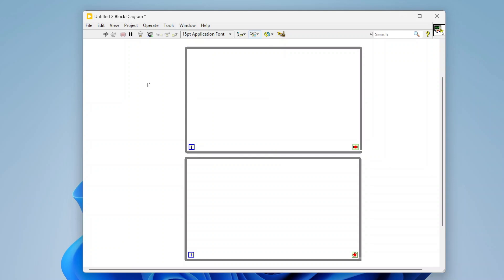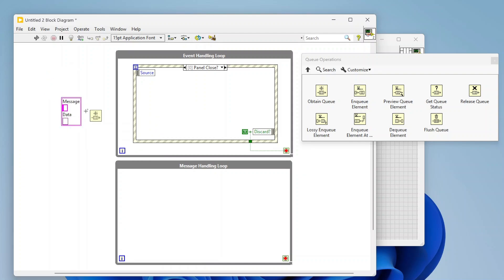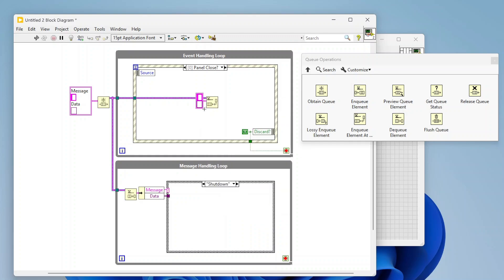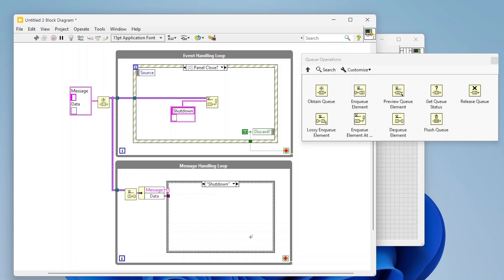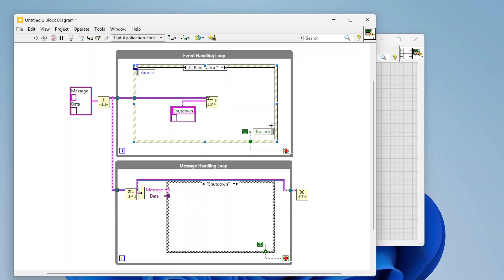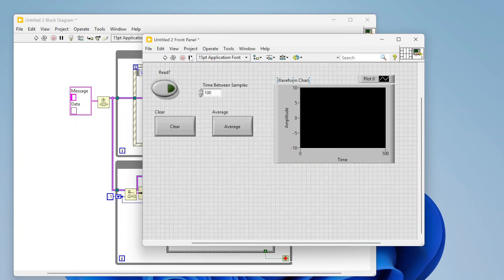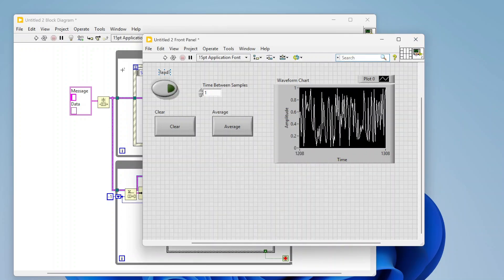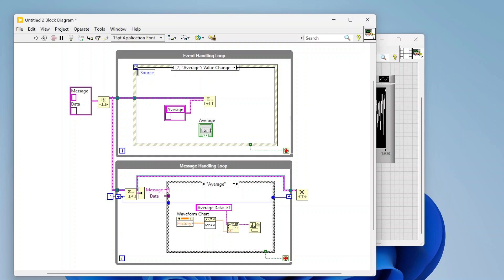Design Patterns - Queued Message Handler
🎥 Master the Queued Message Handler Design Pattern in LabVIEW! 🎥

In this video, we dive deep into one of the most powerful and flexible design patterns in LabVIEW: the Queued Message Handler (QMH). Whether you're a LabVIEW beginner or an experienced developer, understanding and implementing the QMH design pattern will revolutionize how you structure your applications.

What You'll Learn:
🧠 What is the Queued Message Handler?: An overview of the QMH pattern and how it works.
🔄 Core Components: Explore the message queue, case structure, and state machine architecture.
⚡ When to Use It: Learn why the QMH is ideal for handling complex, event-driven applications.
💡 Implementation Tips: Best practices for designing and maintaining a robust QMH system.
🛠️ Live Example: Watch as we build a QMH-based application step-by-step, highlighting its flexibility and scalability.

Why QMH is Essential:
-Scalable and Modular: Perfect for applications that need to handle multiple tasks or user inputs simultaneously.
-Clear Flow of Execution: Makes debugging and maintaining your code easier.
-Event-Driven Programming: React to user inputs, data acquisition events, or other triggers seamlessly.

If you're looking to elevate your LabVIEW programming skills and develop scalable, maintainable, and professional-grade applications, the QMH is a must-have tool in your toolkit!